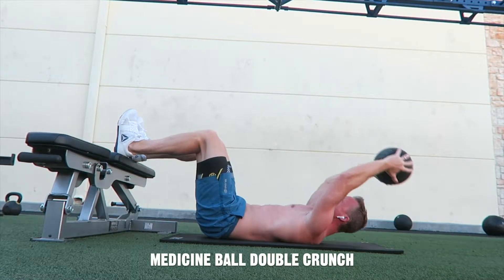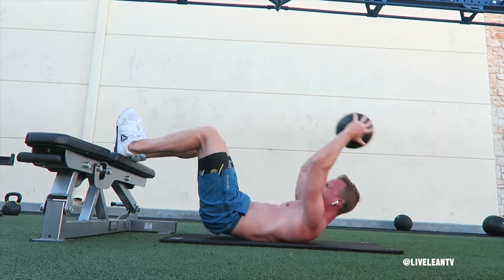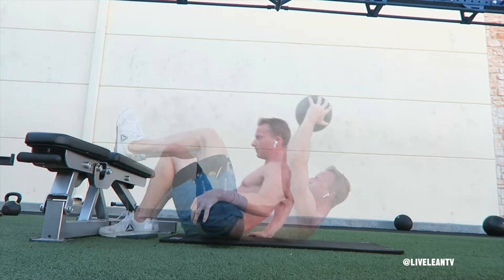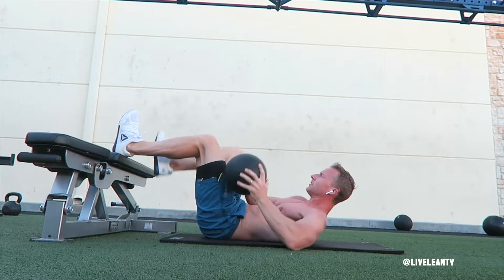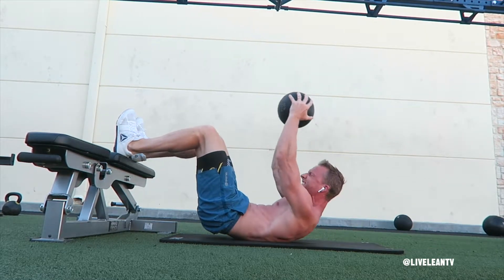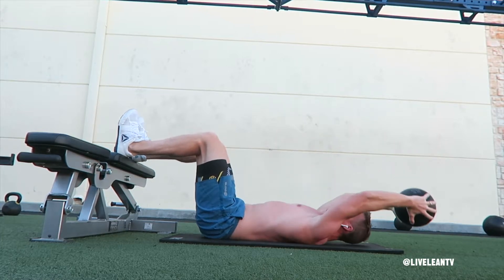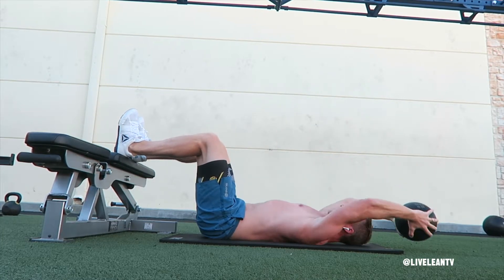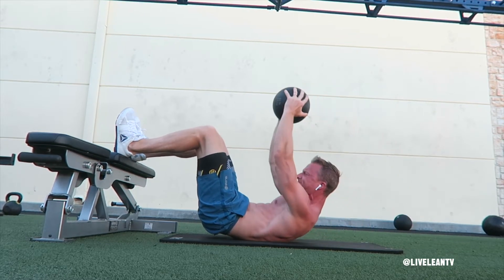How To Do A MEDICINE BALL DOUBLE CRUNCH | Exercise Demonstration Video and Guide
The Medicine Ball Double Crunch is a variation of the traditional crunch exercise that targets both the upper and lower abs. By using a medicine ball, it adds extra resistance. To get started:
1. Lie down on your back with your knees bent at 90 degrees and feet planted on top of a bench.
2. Grab a medicine ball and hold it with extended arms over the top of your head.
3. Keeping your arms extended, complete a crunch by bringing the medicine ball over your chest, while simultaneously raising your hips to contract your lower abs.
4. Pause for a moment to get a good contraction, then reverse the movement.
5. Repeat for reps.